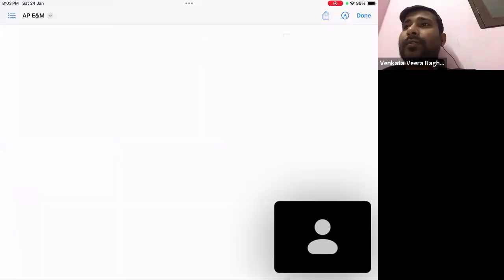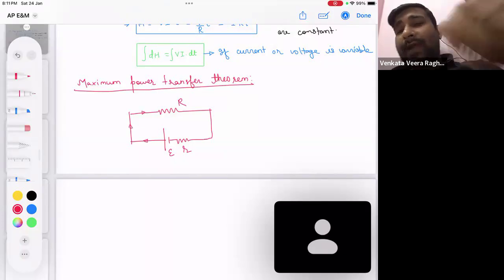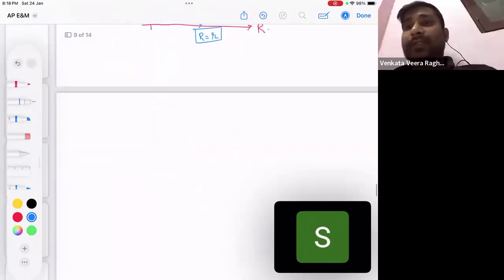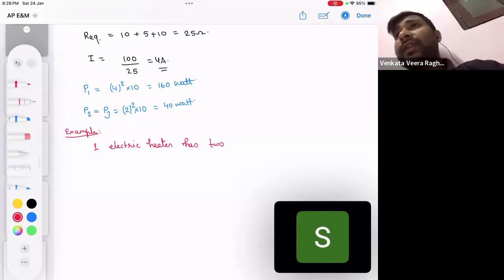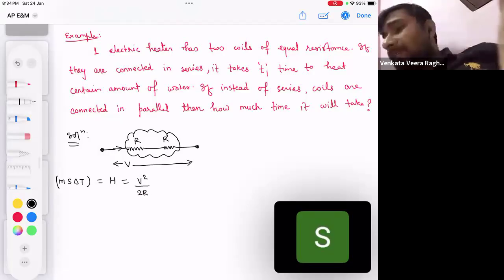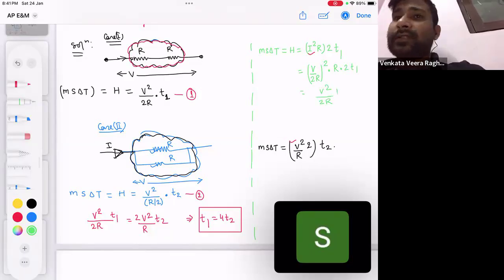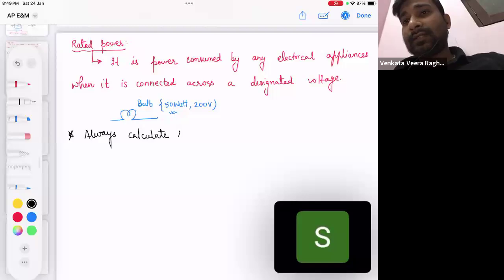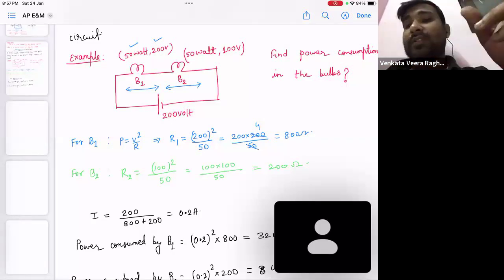AP Electricity and Magnetism Session 20